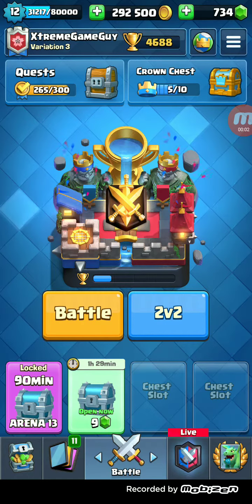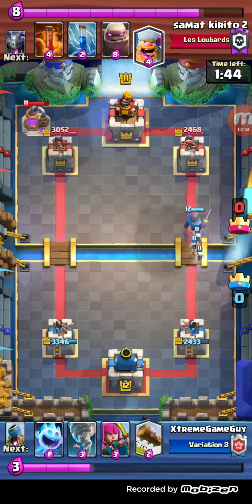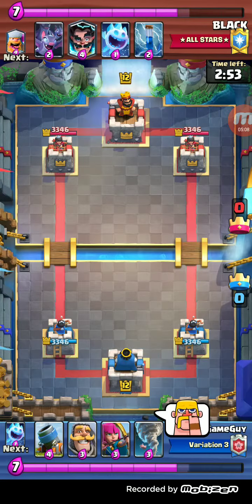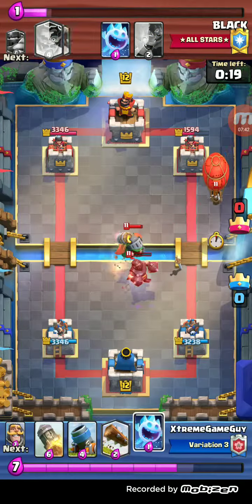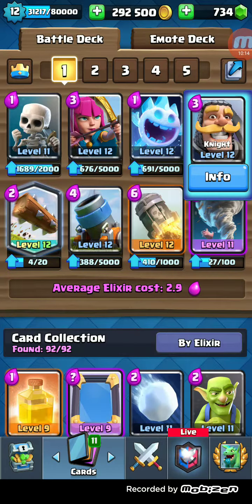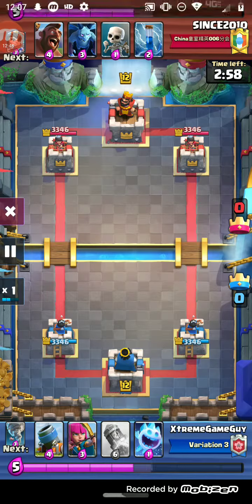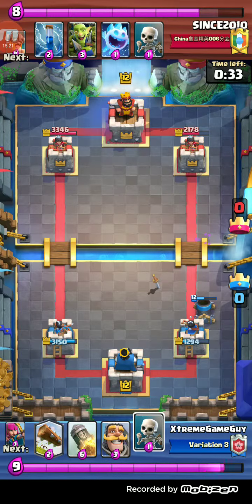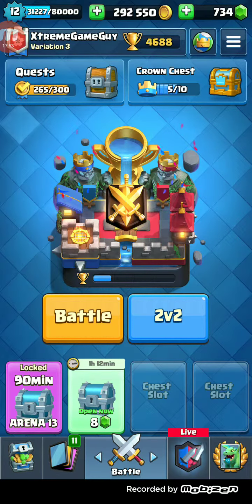MORTAR CYCLE to 4600! UPGRADE AND STRATEGY GUIDE | Clash Royale